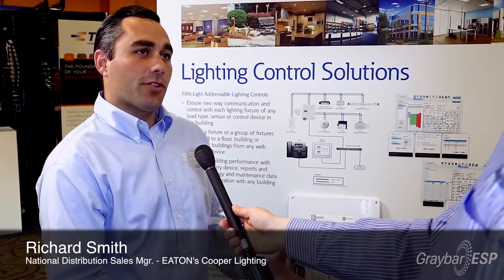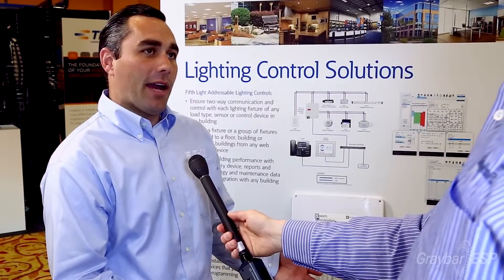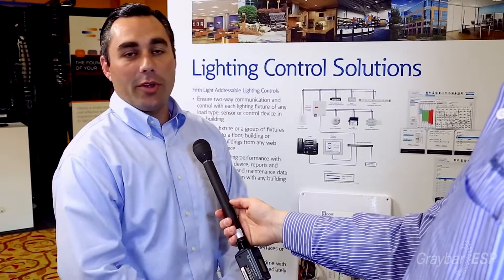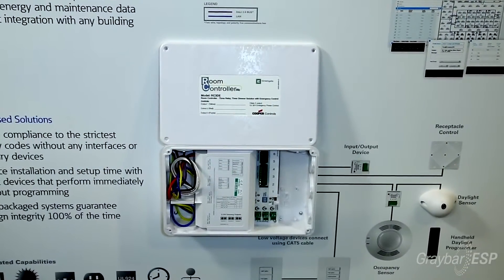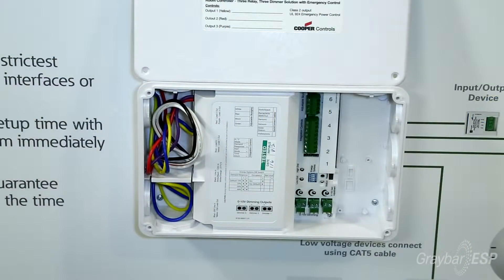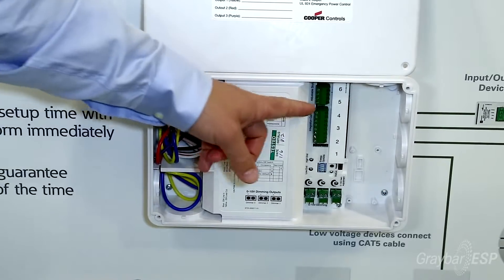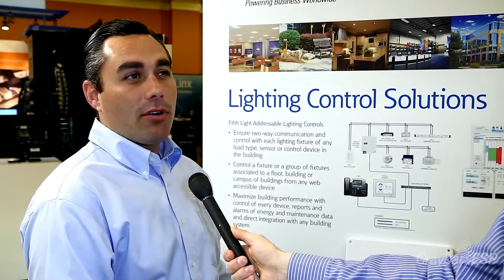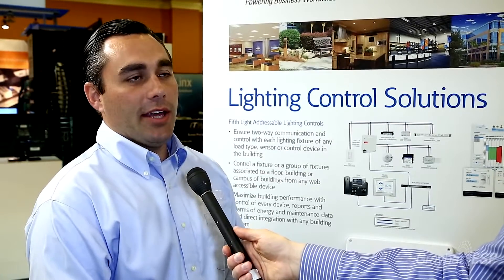Cooper Lighting Controls is Re-Inventing the Room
Eaton’s Cooper Lighting business is re-inventing the room-based lighting control system. Cooper Lighting’s all-in-one lighting controller solution for a single circuit area whether it is a room or open space, gives you multiple levels of on/off functionality as well as 0-10 volt dimming. This is all out of a single box that Cooper Lighting likes to call “a power pack on steroids.” It’s very simple when it comes to installation, essentially interrupting a single circuit running into that space. All other devices from there system are low voltage and Cat 5 connection, so Cooper Lighting provides the Cat 5 pre-terminated so the contractor has very minimal wiring to do. Everything besides the circuit to the box is low voltage and it just clicks together what we call Click & Go and self recognizable devices.

One of the biggest things contractors like about Cooper Lighting’s room-based lighting control system is that it is a non-commissioning or non-programming box. Typically lighting control systems need a technician to come and program them. This one does not. So it performs based off the wall stations you utilize or specify. Maintenance-wise, since it is low voltage and Cat 5, it can be easily swapped out and a technician doesn’t have to come out to reprogram a switch. They just unplug one and plug in a new one and you are good to go.

The Cooper Lighting room-based lighting control system is an all-in-one based solution for multiple zones, daylighting, etc. The big thing is that it is non-programming and doesn’t need start-up from a factory technician, doesn’t have to be purchased for a site visit. On top of that, it meets all your code compliance from ASHRAE to local, state energy codes, emergency codes- you name it, it’s all in one box and can handle that.